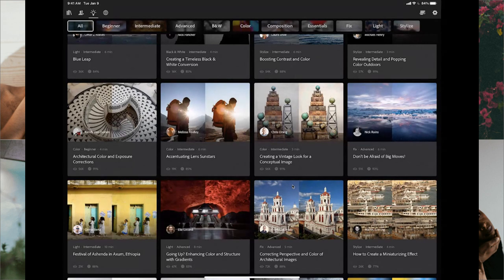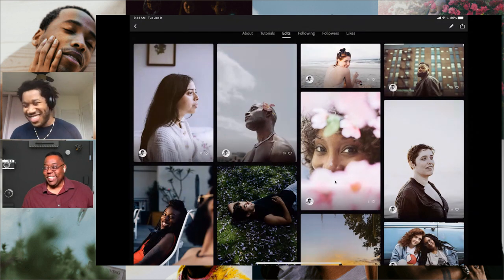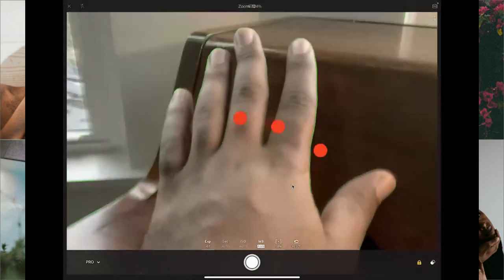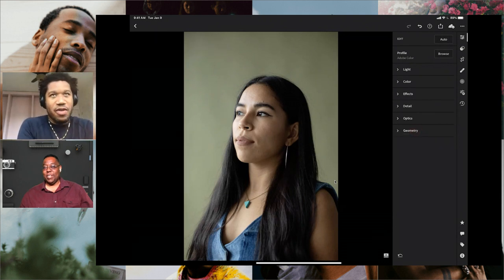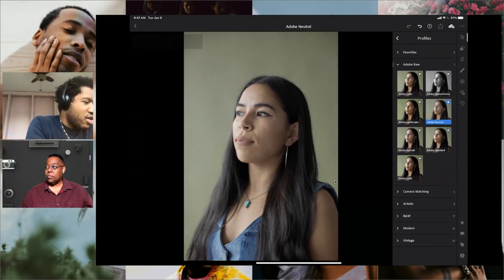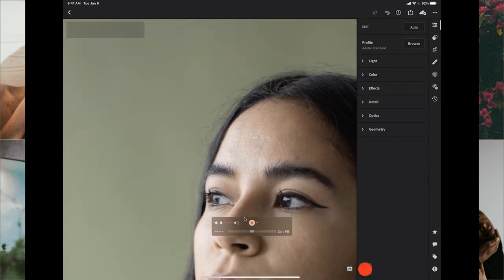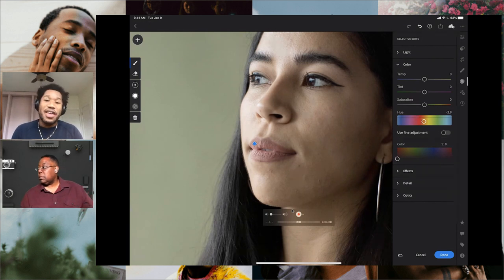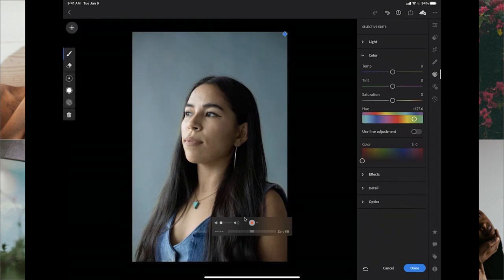Working with Color in Lightroom with Aundre Larrow - 1 of 2 | Adobe Creative Cloud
Tune in with Photographer Aundre Larrow on Adobe Live as he covers what’s new in Lightroom from Adobe MAX! This week, Aundre will share portraiture protips as he shares insights on how to leverage presets, profiles and the new Color Grading tools in Lightroom. Stick around for part two, where Aundre will edit photos submitted by YOU, the viewers!

Host Terry White is a photographer and Adobe evangelist based Atlanta, GA

Chapters
00:00 Start
4:00 Intro to Today’s Stream
5:35 Intro to Aundre’s Tools of the Trade
13:30 Lightroom vs Lightroom Classic
14:45 Organizing Lightroom Folders
16:50 Live Tutorials on Lightroom
26:40 Showing Off Lightroom Mobile
32:40 Difference Between Split Toning and New Color Grading
35:30 Difference Between Presets and Profile
39:50 Healing Brush
44:50 Local Hue Adjustment
56:05 Aundre’s Favorite New Updates
58:50 Using Point Curve Tool
1:11:10 Hidden Lightroom Tips from Terry White
1:27:25 Using the Adjustment Brush
1:38:50 Using HSL Sliders
1:43:20 Reviewing New Color Grading Tool